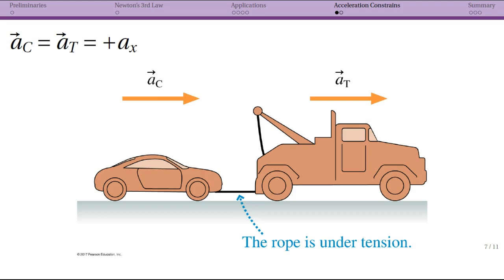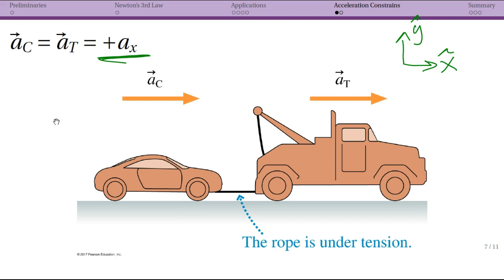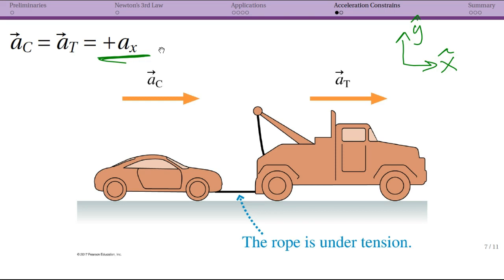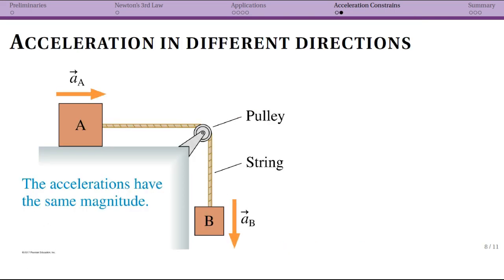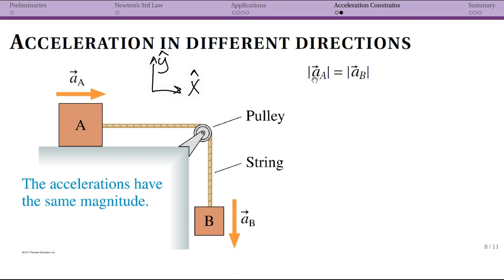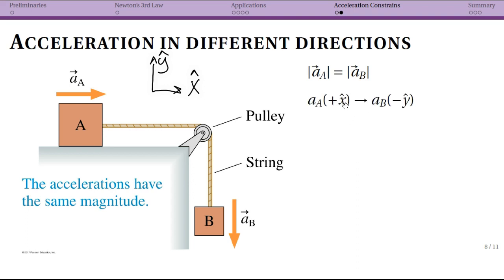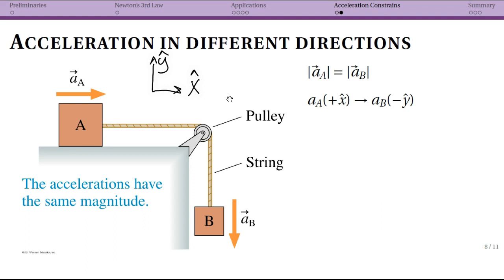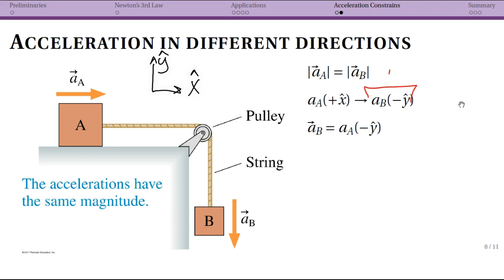Newton's 3rd Law: Acceleration Constraints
Physics 202 at Agnes Scott College.  Week 5.  Newton's 3rd Law - Acceleration constraints